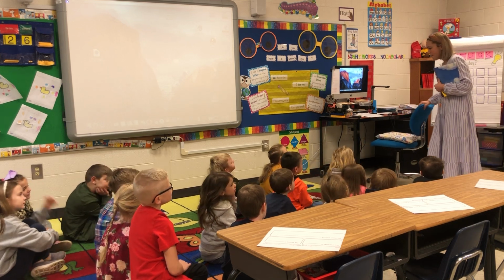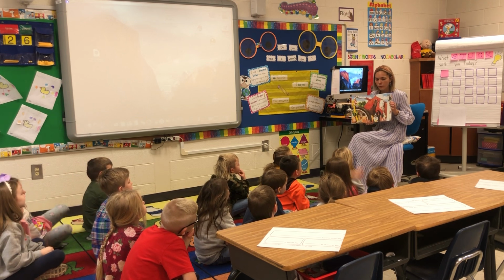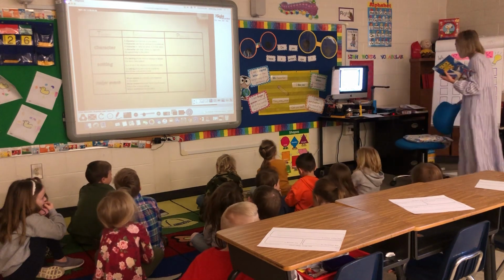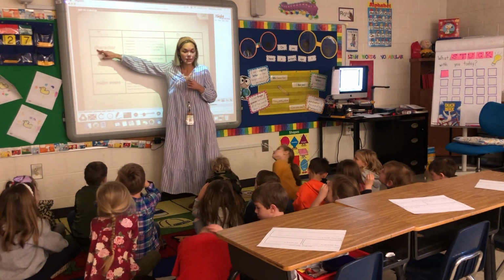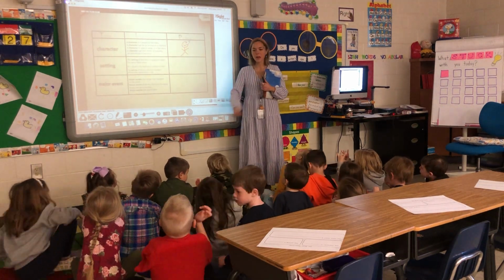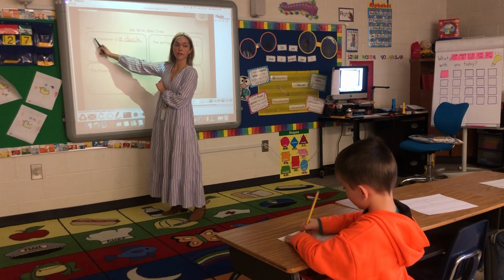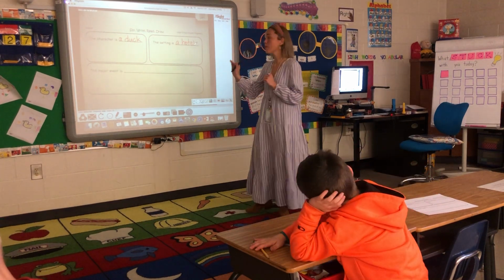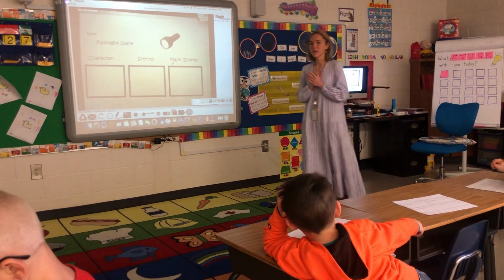ELAGSKRL3 Large Group Lesson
This is my large group kindergarten lesson with Duck on a Bike wrapped around identifying the character, setting, and major events of a story.